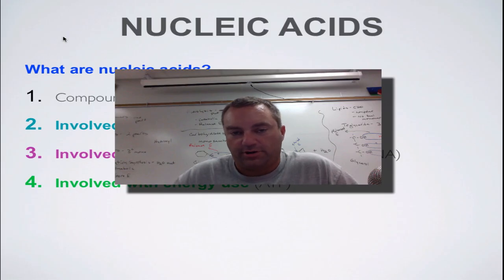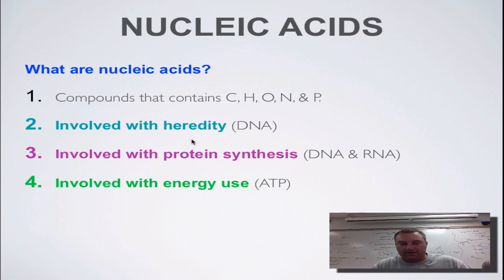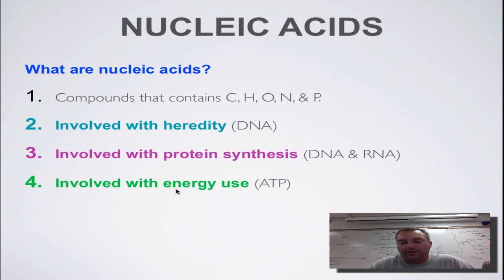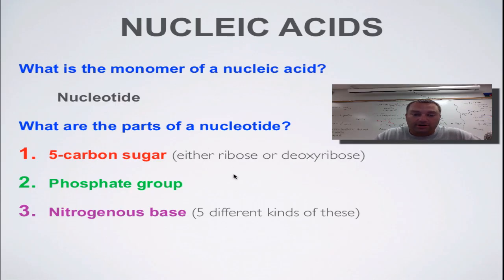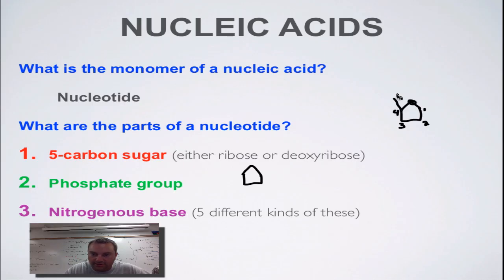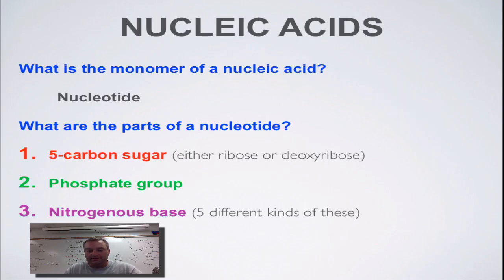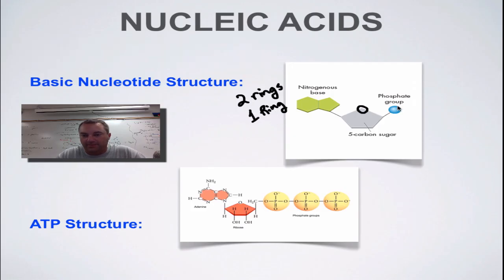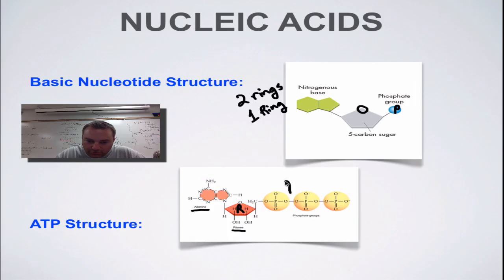Screencast 2C Part 3 - Nucleic Acids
The final episode in this three-part series covers the structure of a nucleotide, some of the differences between RNA and DNA, and the basic structure of the energy transfer molecule ATP.